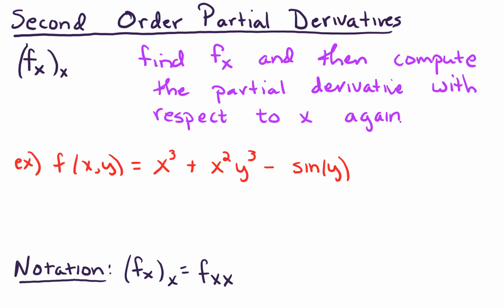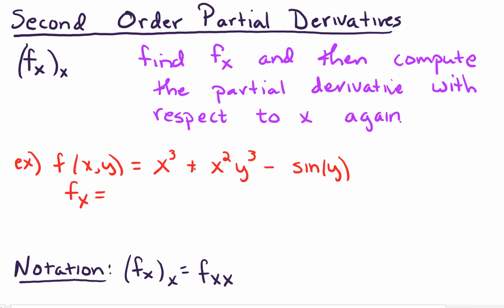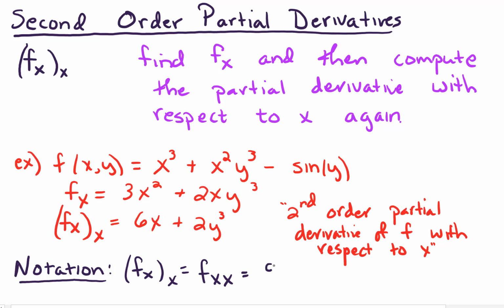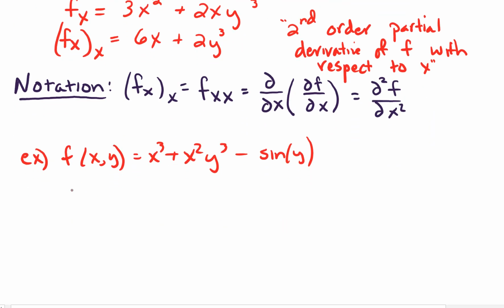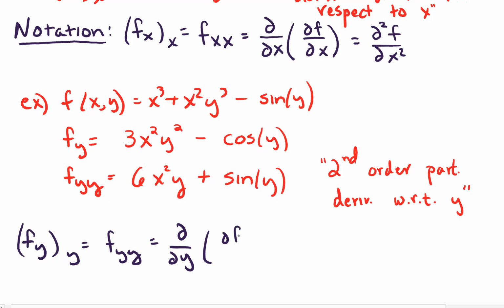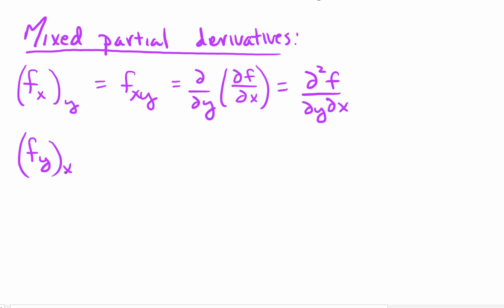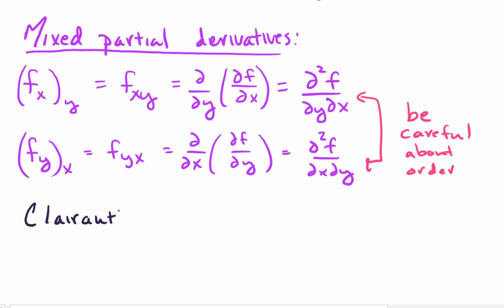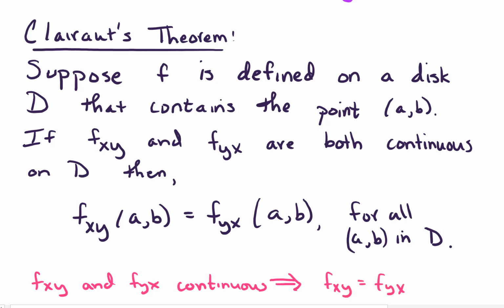14.3 2nd order partial derivatives and Clairaut's Theorem